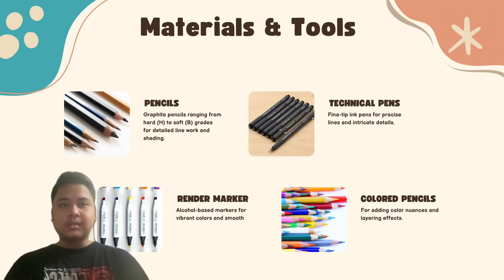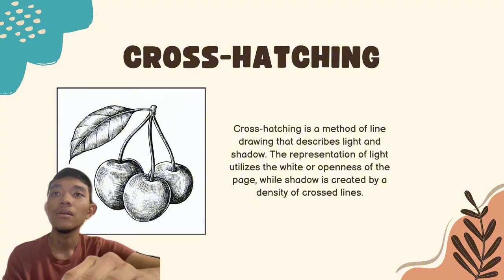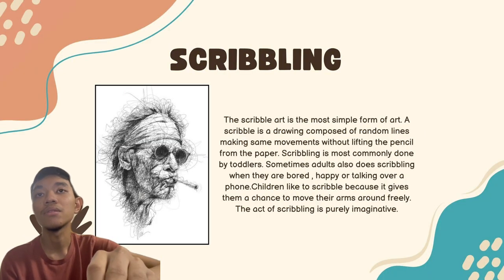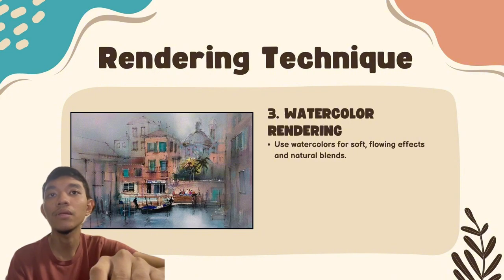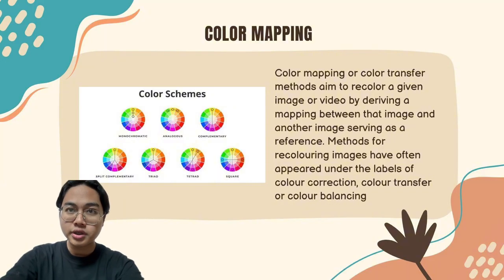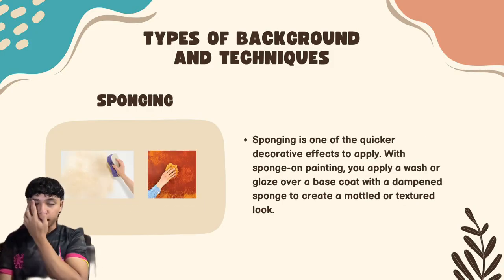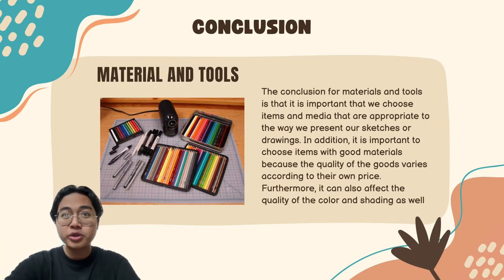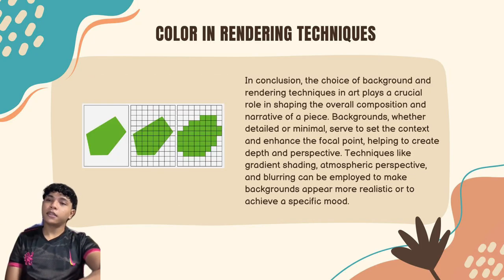Rendering Technique For Graphic Design (Presentation Video)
Speaker 1 : Mukhlis
Speaker 2 : Izzat
Speaker 3 : Asyraf
Speaker 4 : Aliff

Editor : Mukhlis

Designed using CANVA

This video is a presentation about rendering techniques in graphic design. We explain key concepts, tools, and methods to enhance your designs using advanced rendering processes.